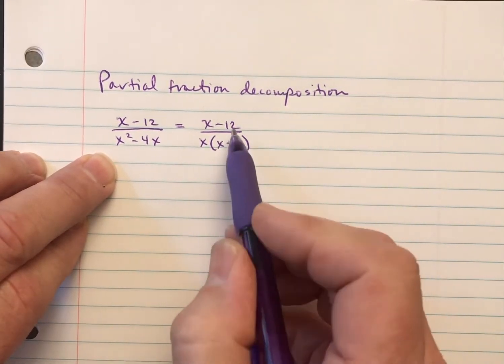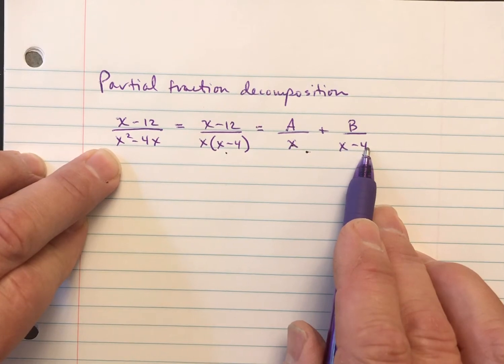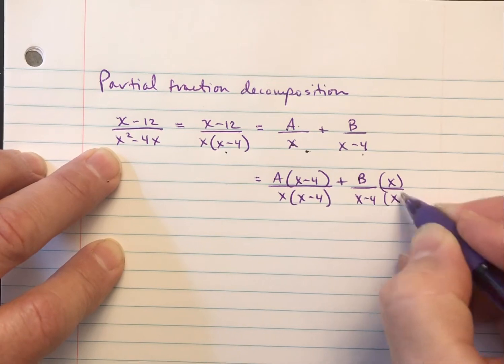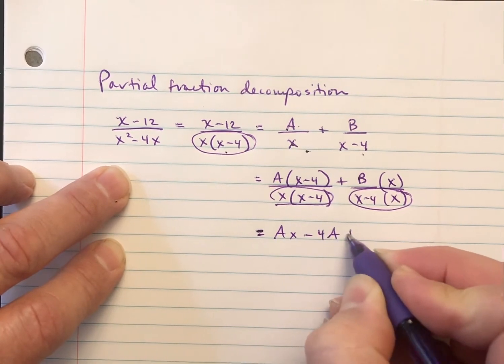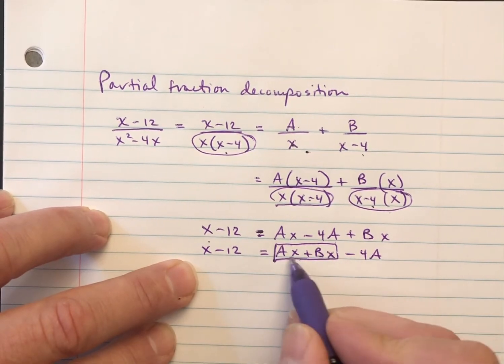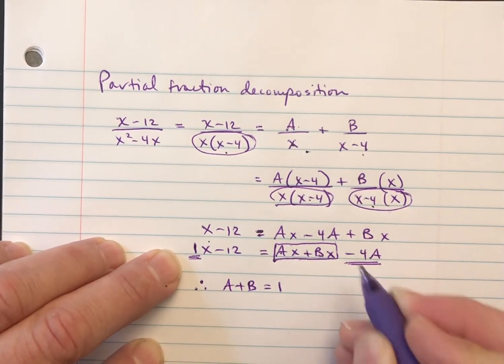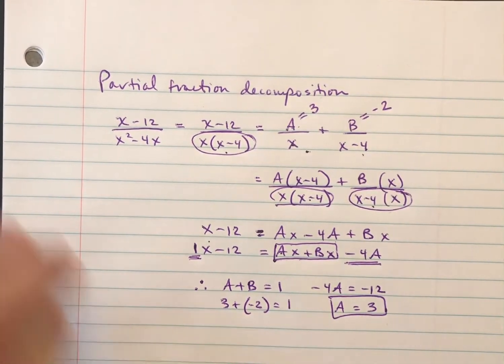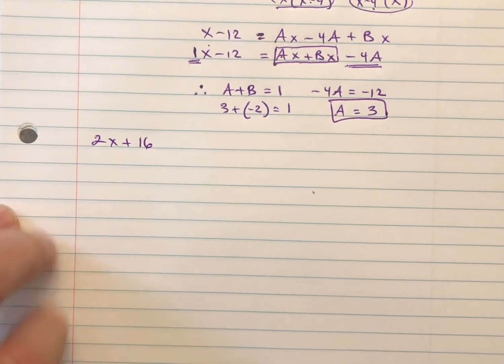March 29, 2020